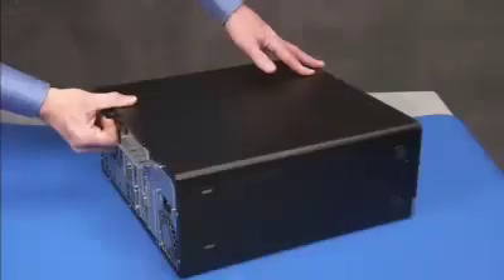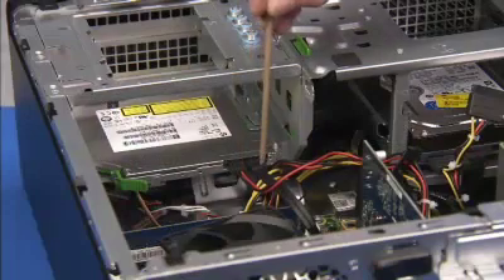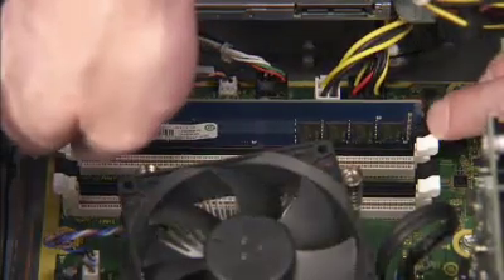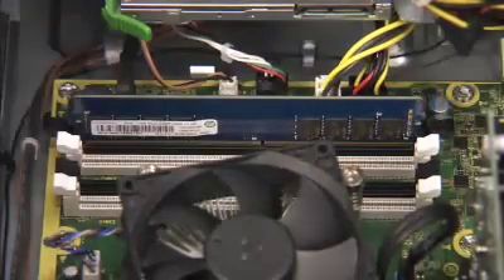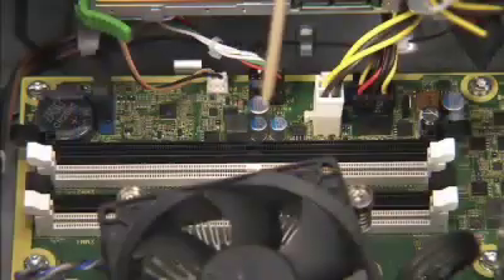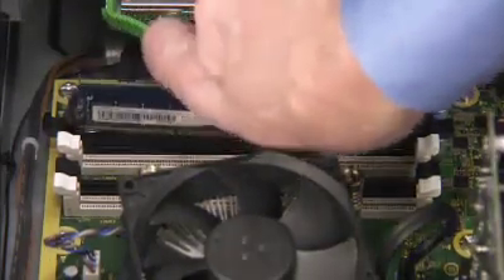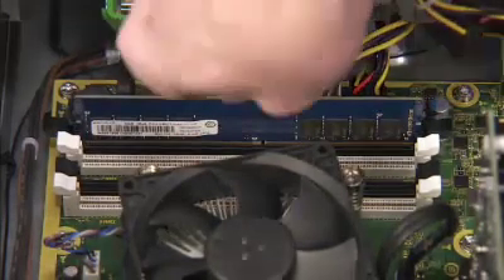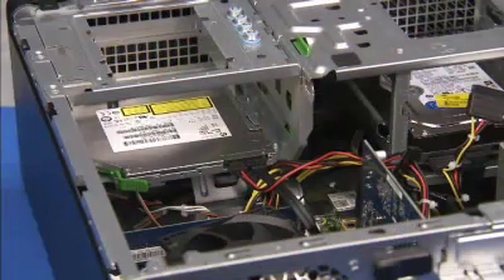Replace the System Memory | HP EliteDesk 800 G3 and G4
Learn how to remove and replace the system memory of the HP EliteDesk 800 G3, G4, G5 Towers and EliteDesk 800 G4, G5 Tower Workstation Edition.